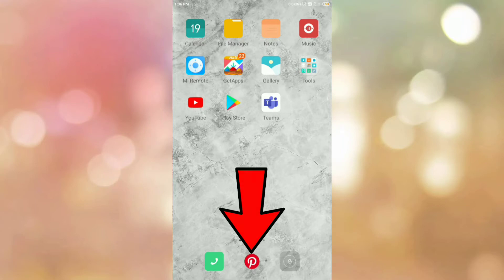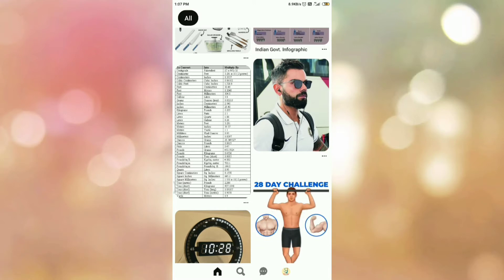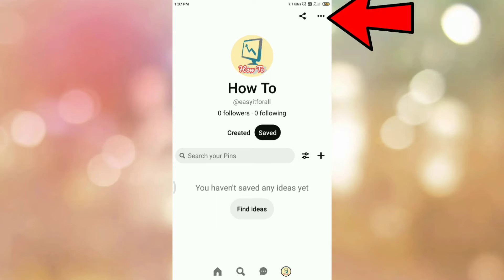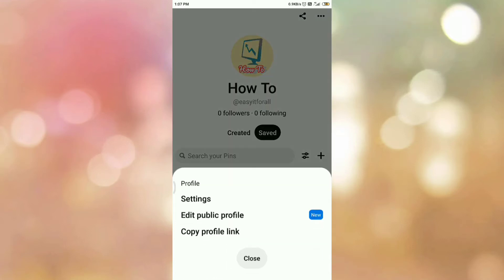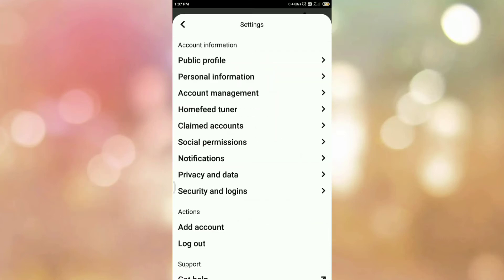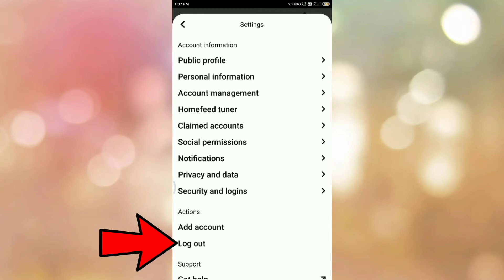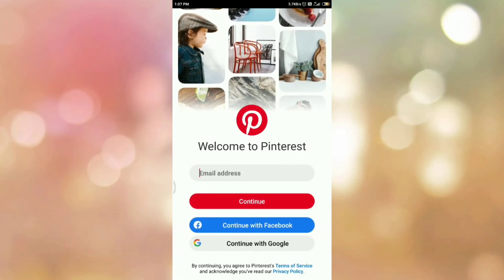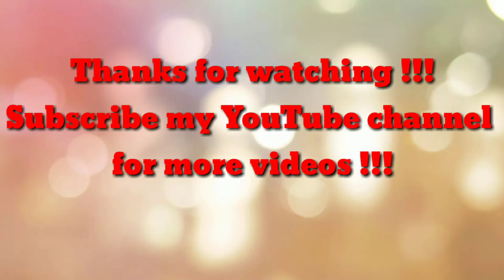How to log out from the Pinterest app ?